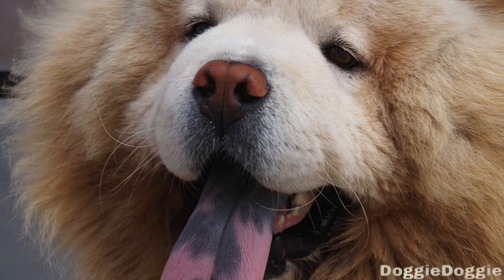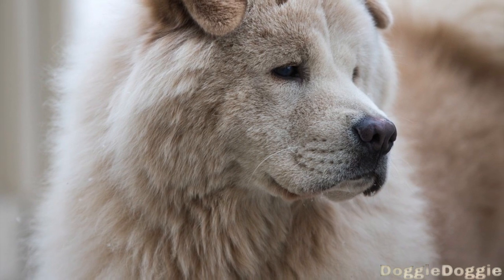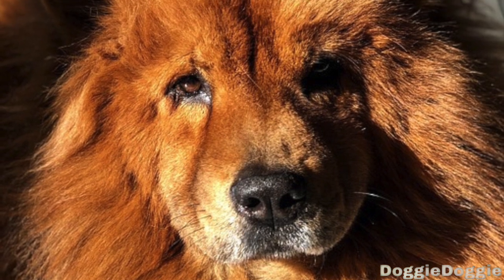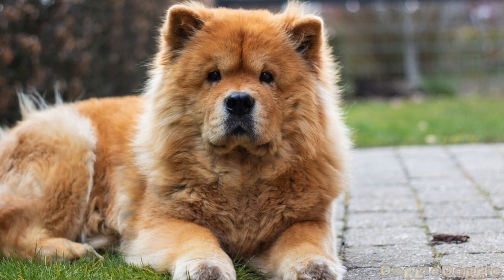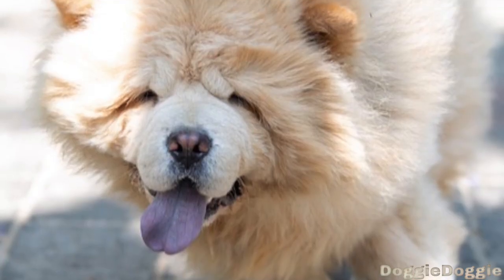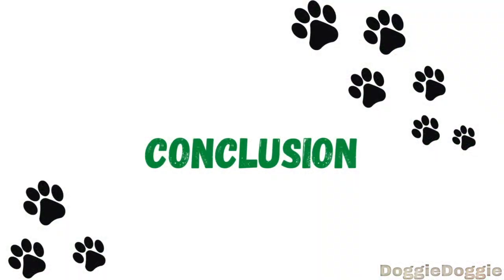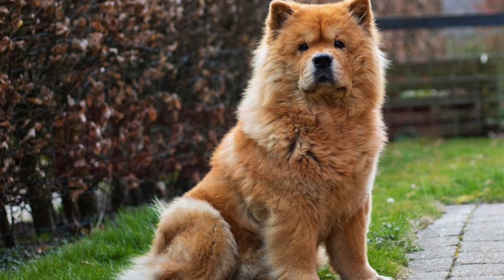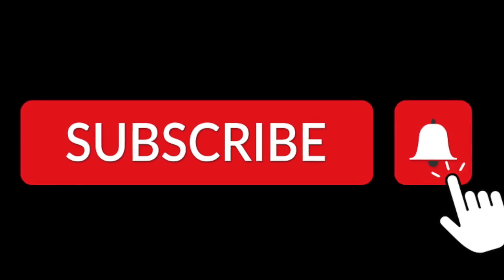Chow Chow Health: What Every Owner Needs to Know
Chow Chows are a beautiful and intelligent breed, but like all dogs, they can be prone to certain health issues. In this video, we'll explore some of the common health concerns that Chow Chows may face, including hip dysplasia, thyroid problems, and eye problems. We'll also provide tips for keeping your Chow Chow healthy and happy, including providing a balanced diet, regular exercise, good oral hygiene, timely vaccinations, and regular vet visits. If you're a Chow Chow owner or are considering adding one to your family, this video is a must-watch to ensure that your furry friend stays happy and healthy for many years to come.